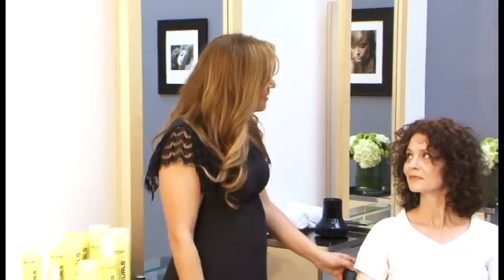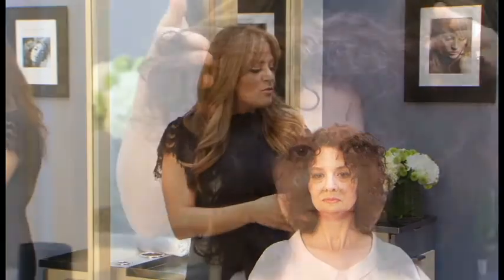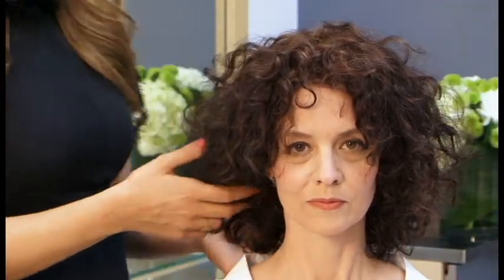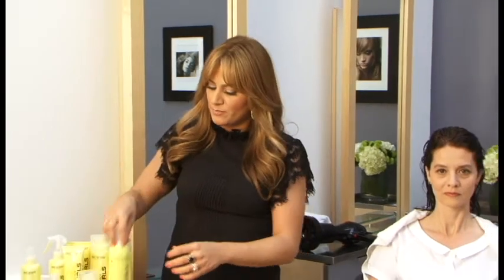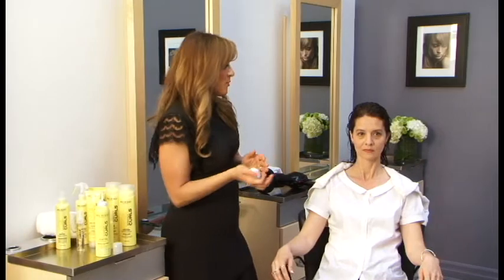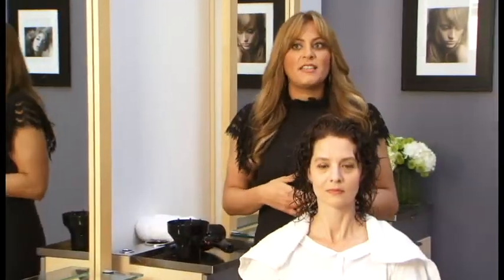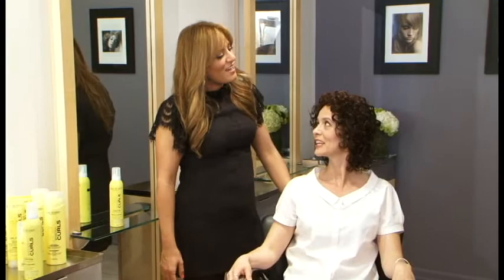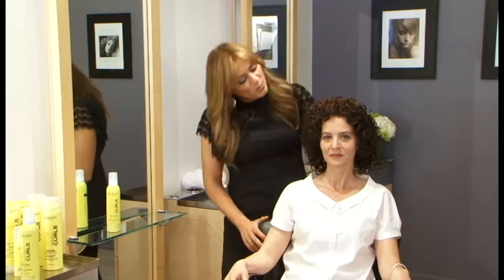SC Styling Foam